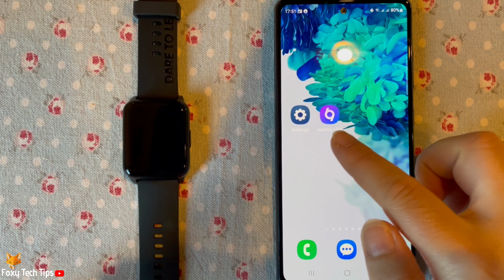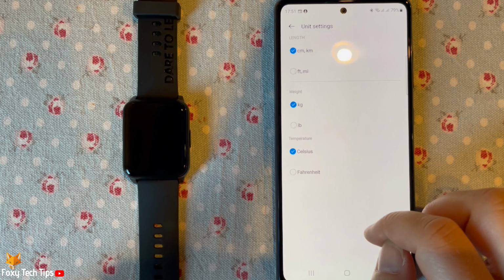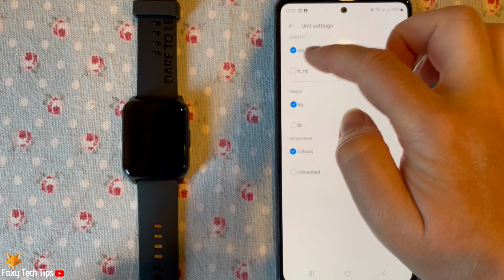Change Units Of Measurement On Realme Watch & Realme Link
Easy to follow tutorial on changing your preferred units of measurement on Realme Watch & Realme link app. Learn how to change the unit of measurement for things such as length, weight, and temperature and your Realme Watch.

Steps:

Open the Realme Link app on your phone and then tap ‘me’ in the bottom right corner.

Choose ‘settings’ from the options.

Tap ‘unit settings’.

Here you can change the app's length, weight, and temperature units to your liking.